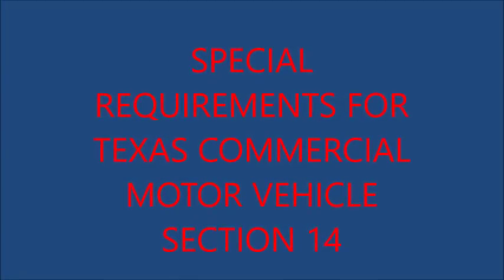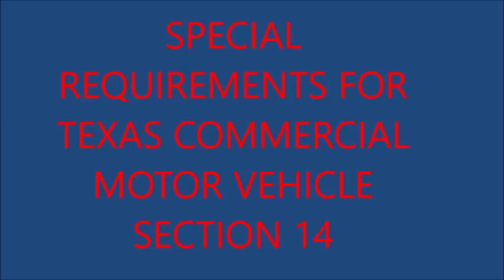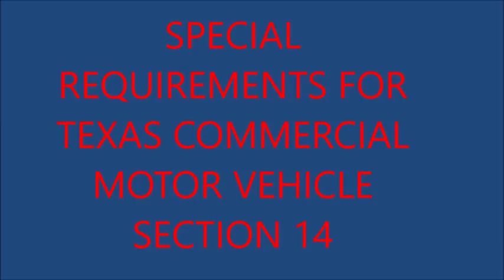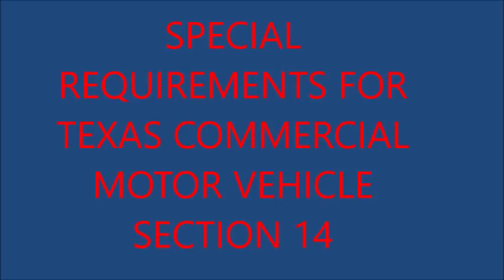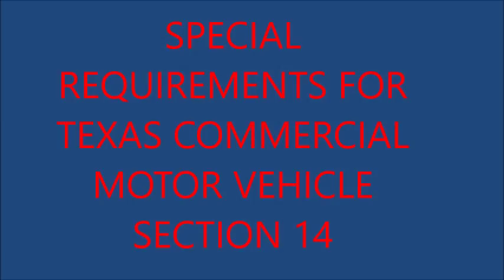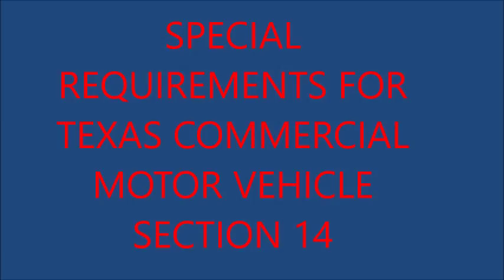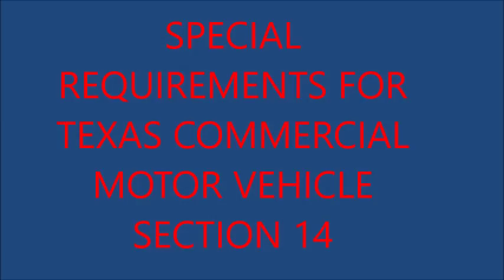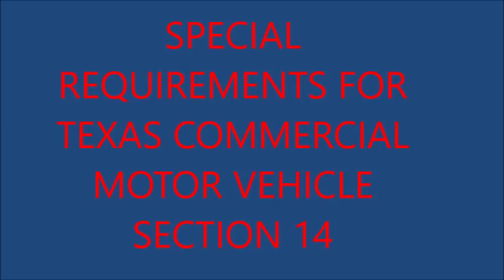ROBO-VOICE READ ALONG SPECIAL REQUIREMENTS FOR TEXAS COMMERCIAL MOTOR VEHICLES-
CDL SECTION 14 AUTOMATED VOICE. THIS IS THE FIRST TEST IN TEXAS YOU HAVE TO PASS.